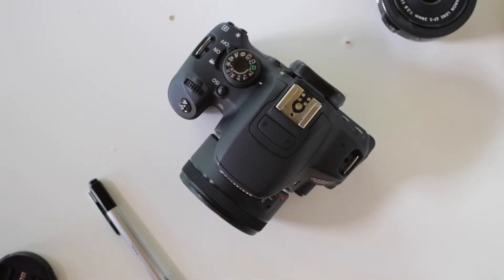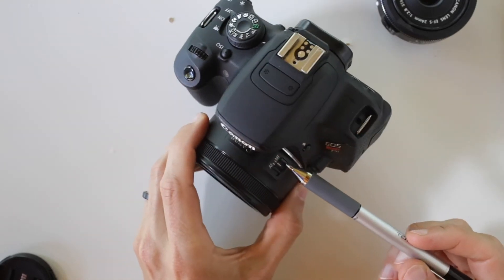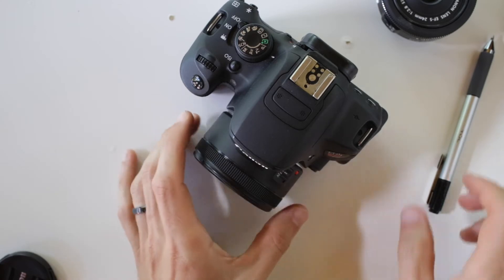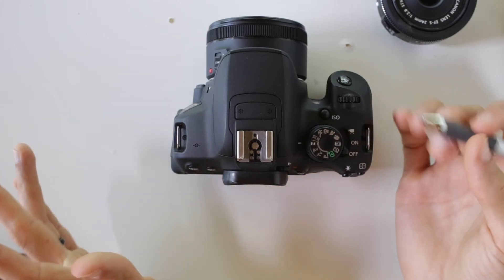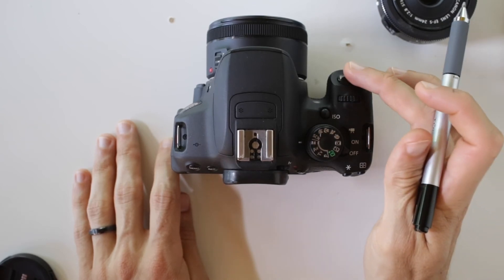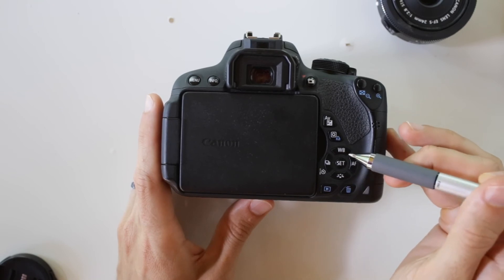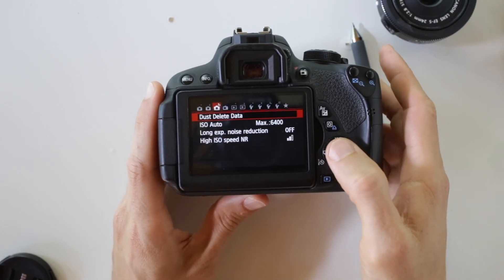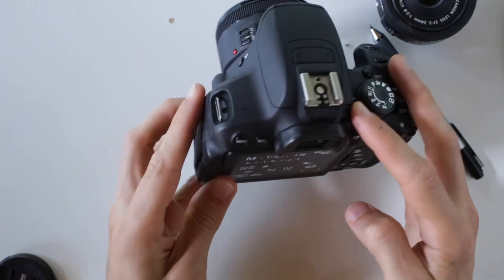02: DSLR Intro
This is an overview of the a Canon Digital Single Lens Reflex Camera.  You should read the manual but who are we kidding, hopefully this will help you understand a few items that will help you get up and running with the DSLR camera.  Where do you put the battery?